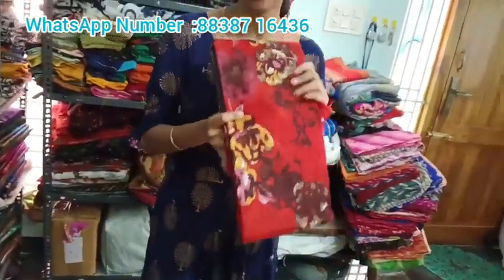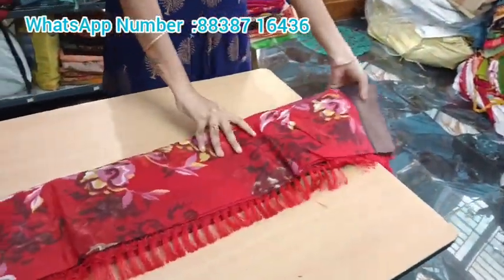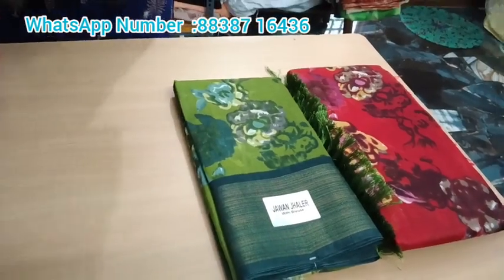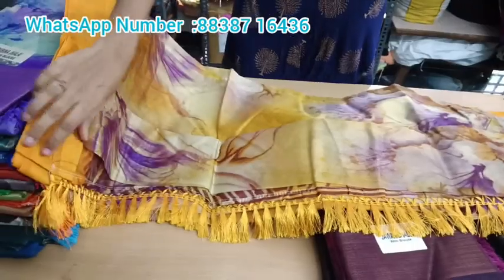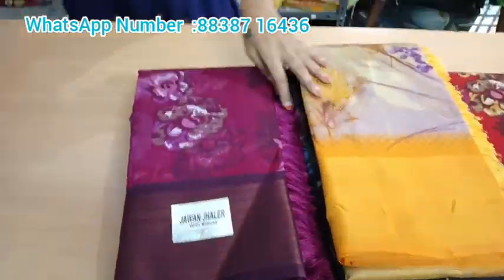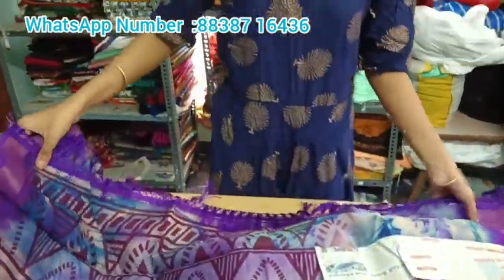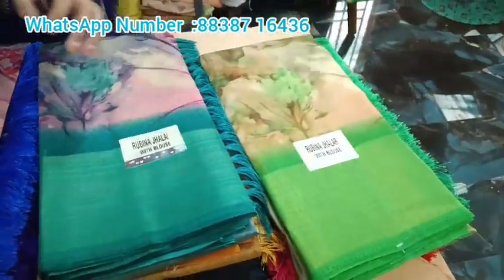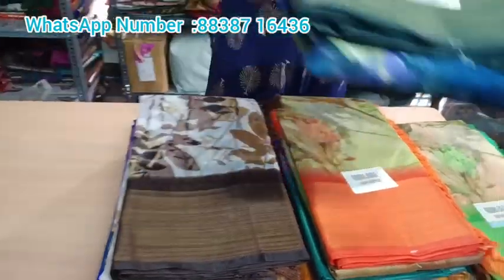💞முதல் முறையாக 💕Sri collections 🎇Jawan cotton full sarees 🎆Free shipping 💥